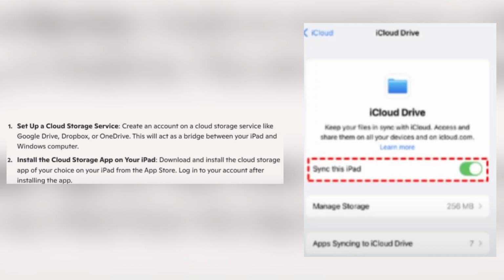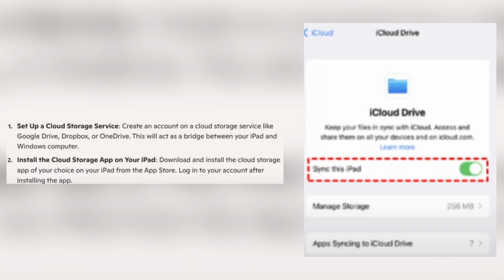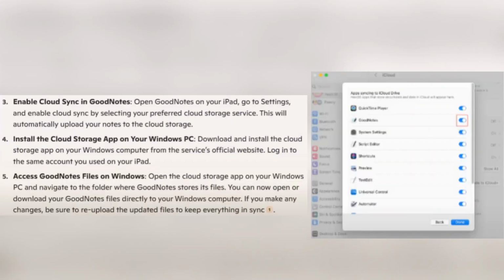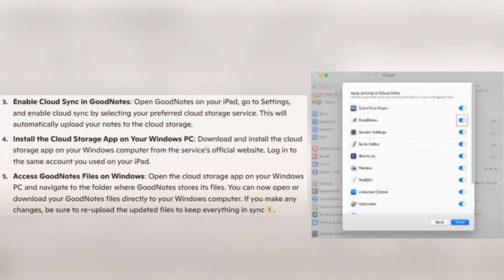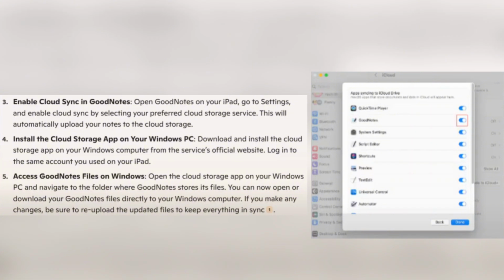New! How To Sync Goodnotes From Ipad To Windows (Full Guide) 2025!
Syncing Goodnotes between iPad and Windows can be tricky. This 2025 guide breaks down the process, covering cloud storage, exporting, and alternative solutions. Get your notes working across your devices!